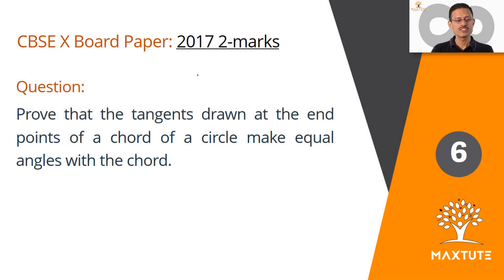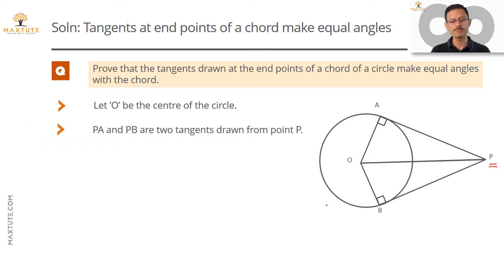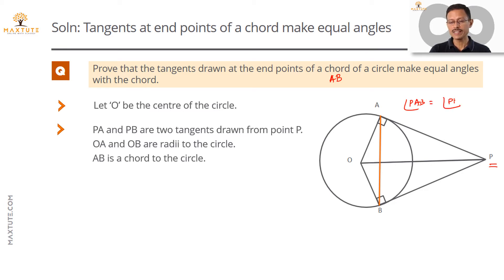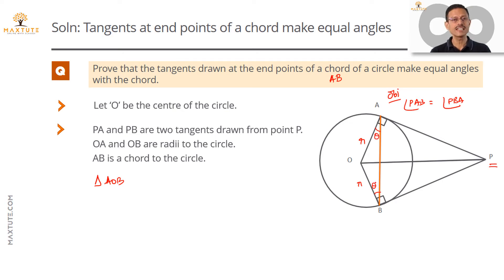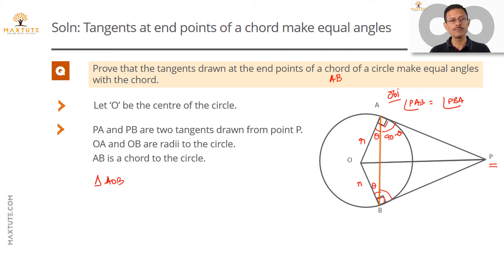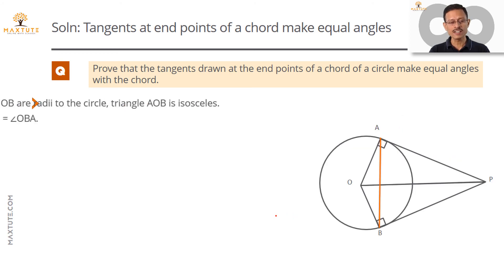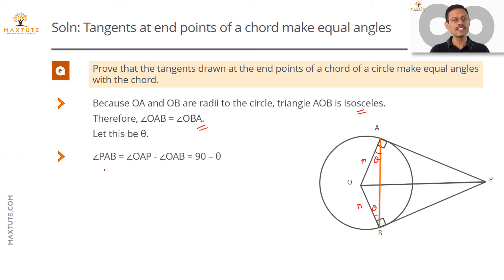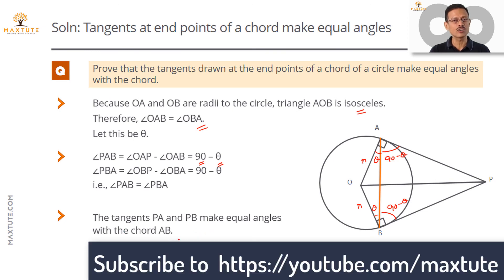CBSE 10th Maths Board Paper 2017 Solution | 2-Mark Question #6 | Circles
Video solution to 2 mark question in All India Set 3 Math paper of 2017 CBSE 10th standard board exam.

Topic: Geometry
Concept: Properties of circles, tangents, and isosceles triangle.

Question
Prove that the tangents drawn at the end points of a chord of a circle make equal angles with the chord.

Looking for detailed video solution to previous year CBSE X Math paper?

Free Online Math Tuition for CBSE Math - 10th standard - signup